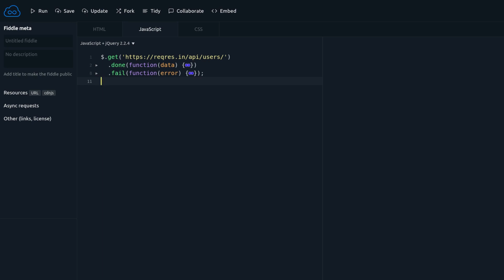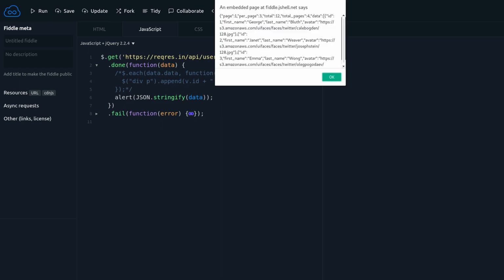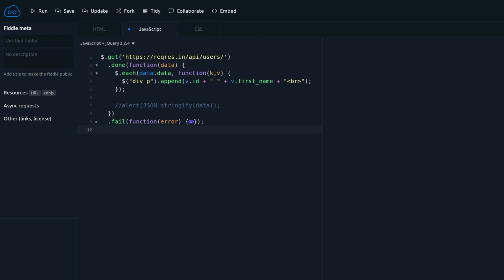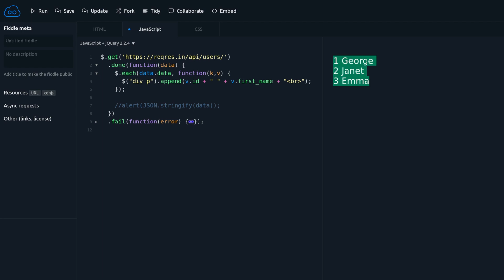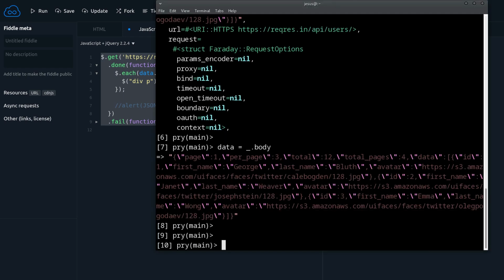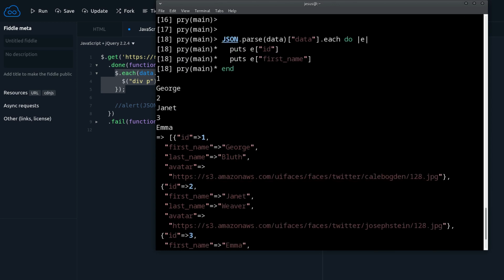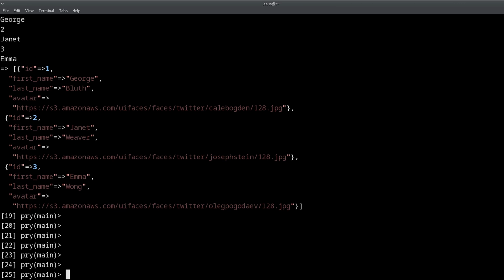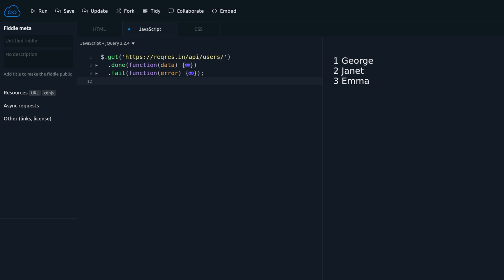AJAX Explained For Ruby Developers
In this video you'll learn about AJAX.

What is AJAX exactly & how does it work? How is AJAX related to making HTTP request in Ruby using a gem like Faraday?

Watch the video to find out the answers :)